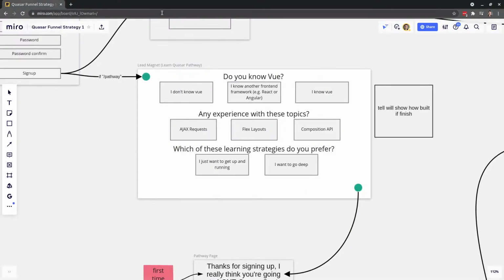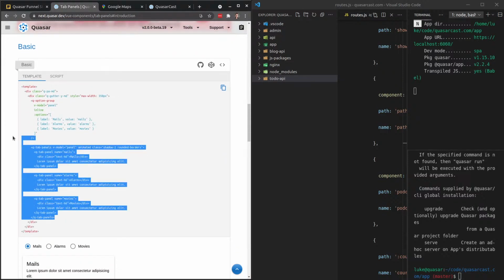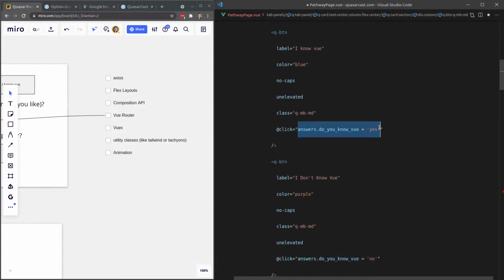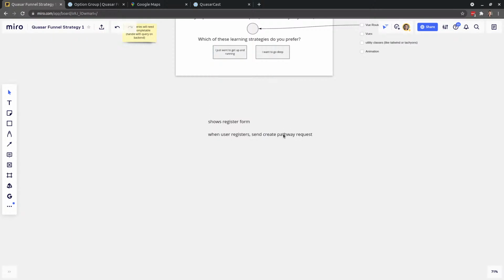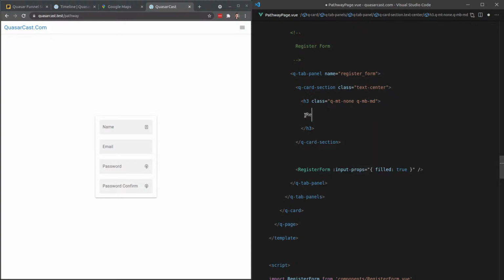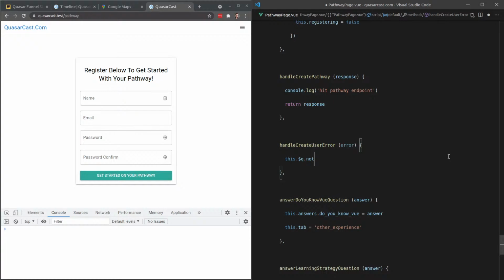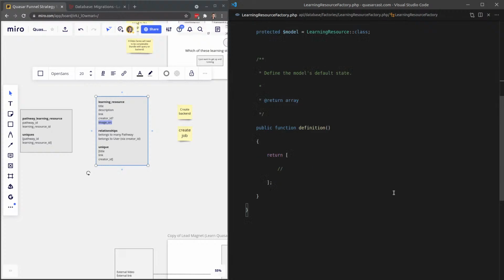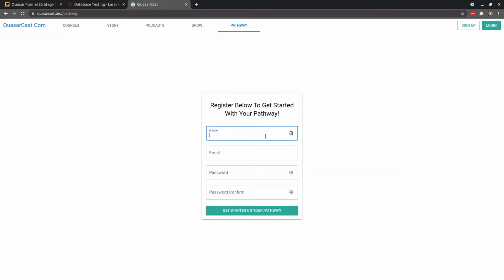Live - Building "Quasar Learning Pathways"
I had a great idea for a lead magnet for Quasar!
Let's try and build it :)